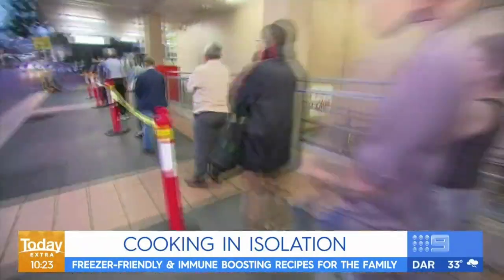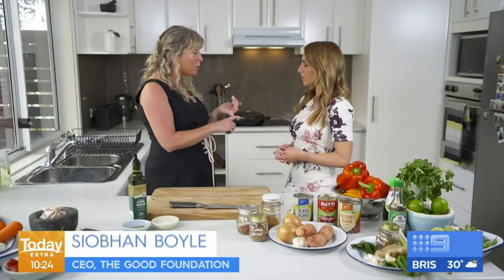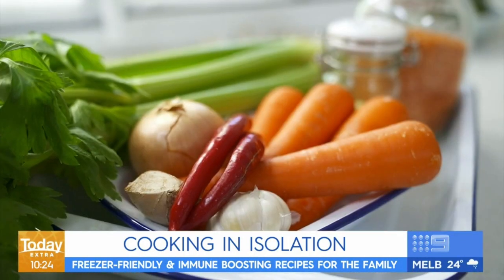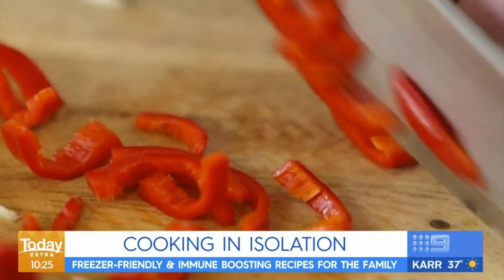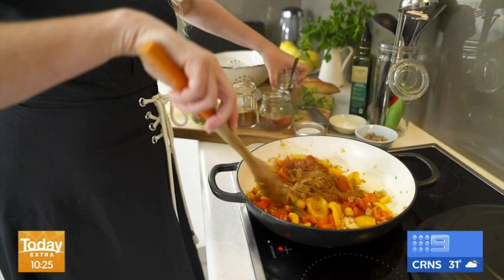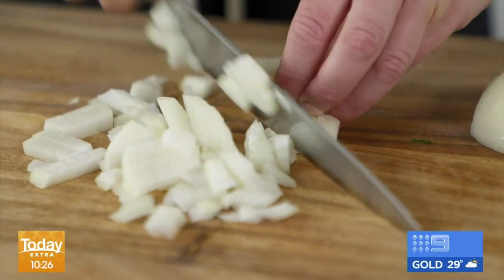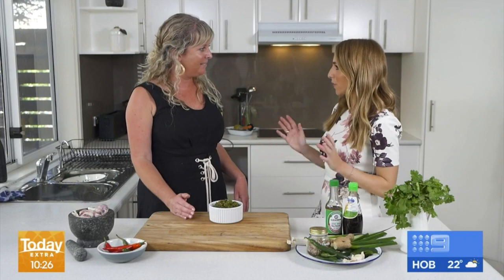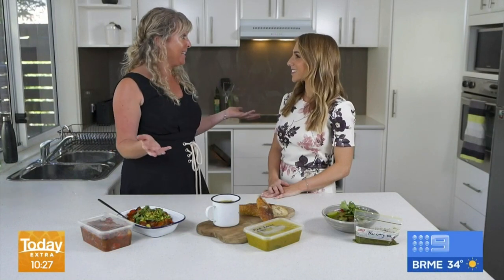The Good Foundation CEO Siobhan Boyle on Today Extra – Batch Cooking and Digital Classes